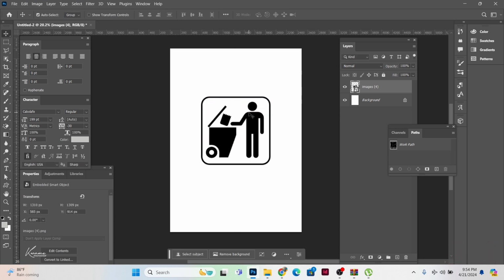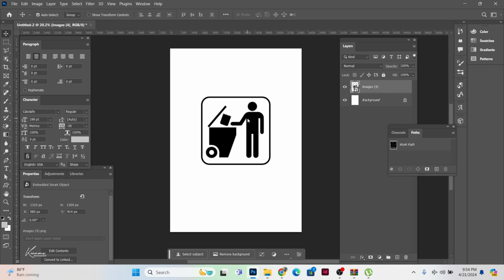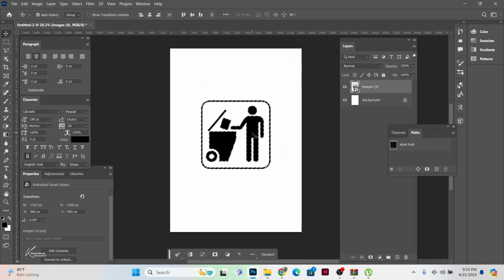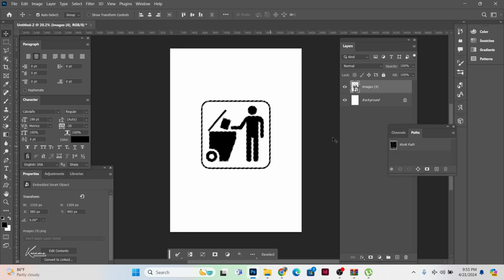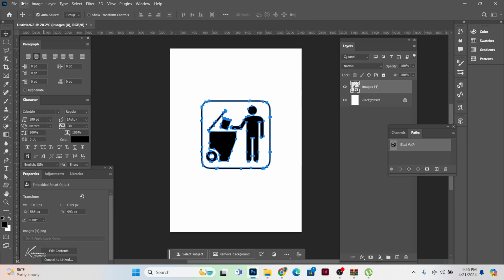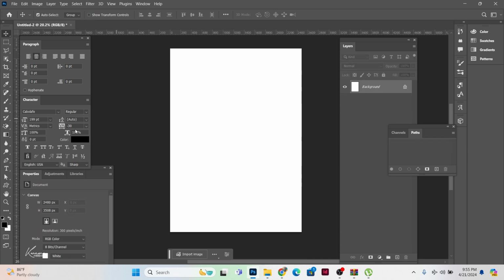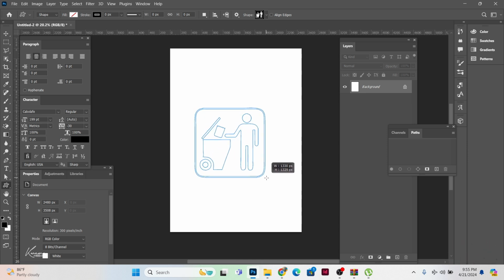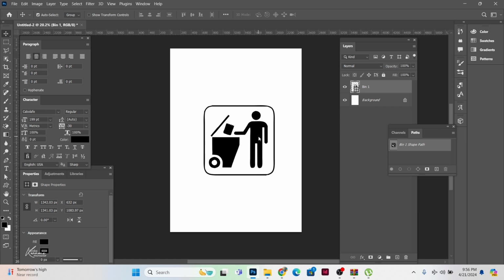How to Create Custom Shapes in Photoshop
create your own custom shapes in Adobe Photoshop